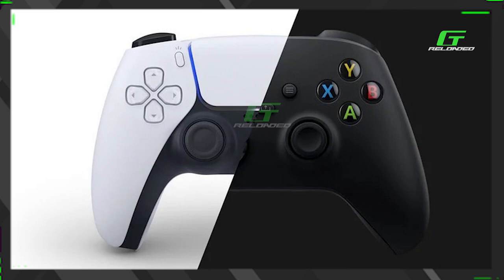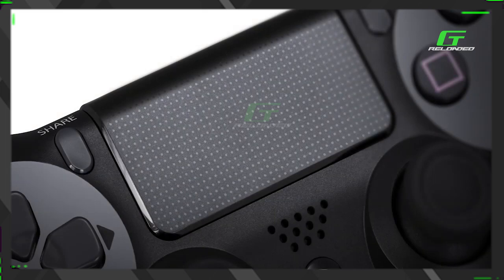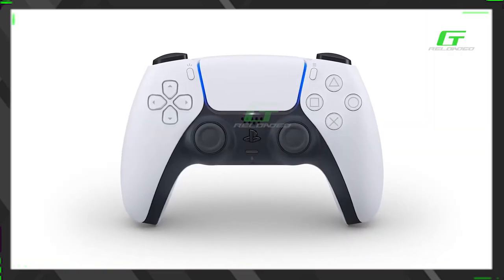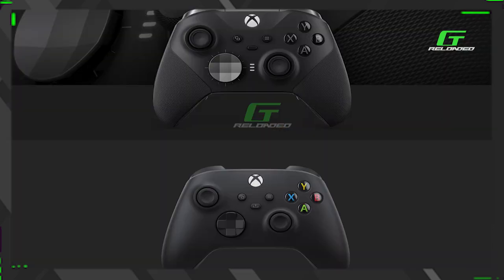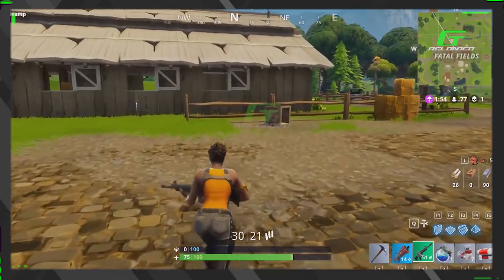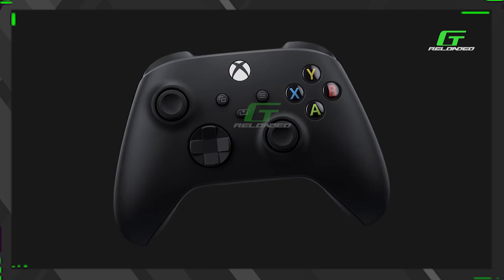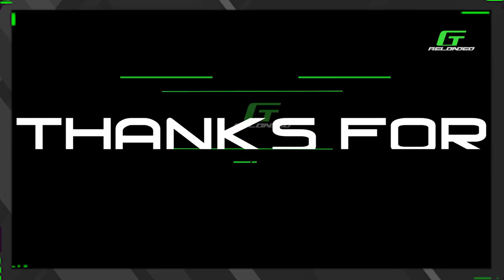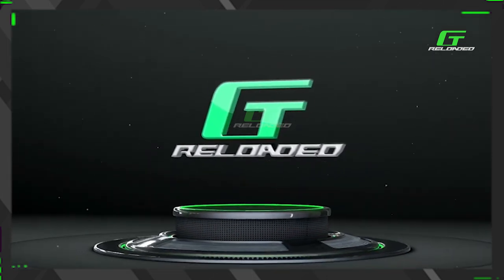Battle Of The Next-Gen Controllers | PS 5 vs Xbox Series X | Gamer Thugs Reloaded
Sony recently revealed the DualSense, the PlayStation 5's controller, and the reception to its design has been interesting, to say the least. But we're here today to see how it stacks up to the Xbox Series X controller based on what we know about the aesthetics, features, and ergonomics of both. Without further ado, let's get into it, starting with the design.